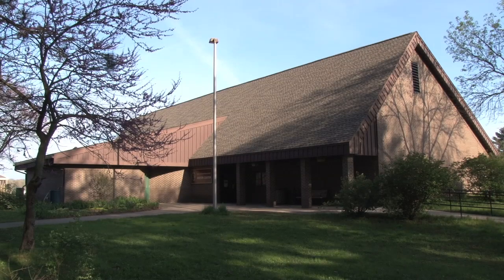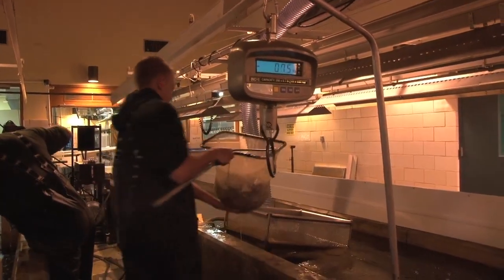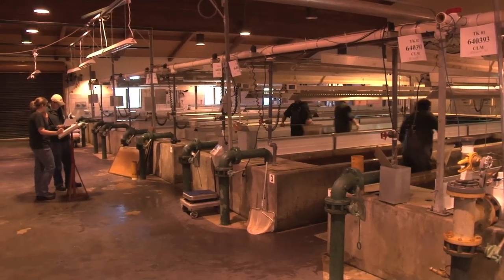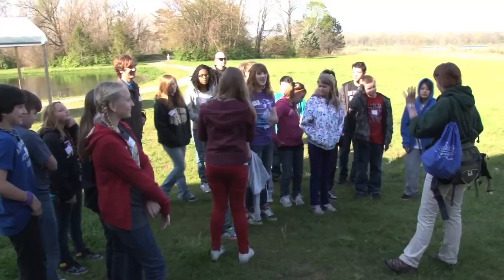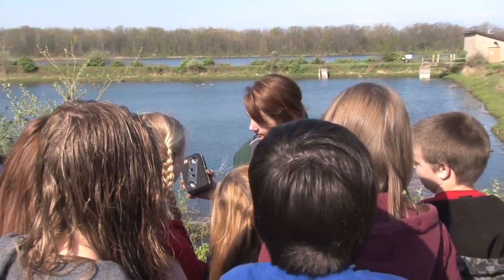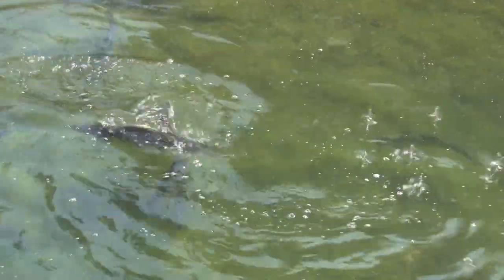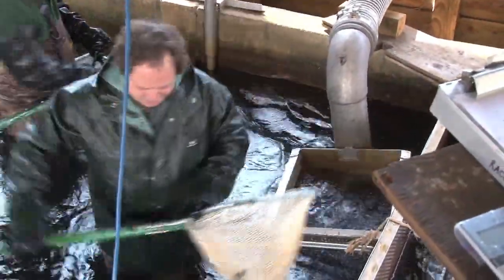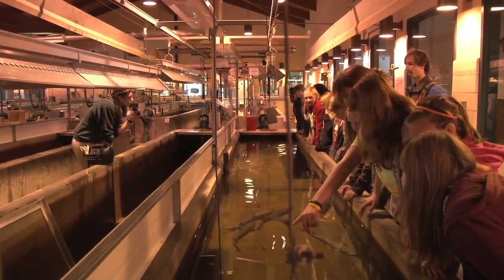Wolf Lake State Fish Hatchery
Join Michigan Out of Doors Television as they visit the Wolf Lake State Fish Hatchery in Mattawan for an inside look at the state's fish production system.